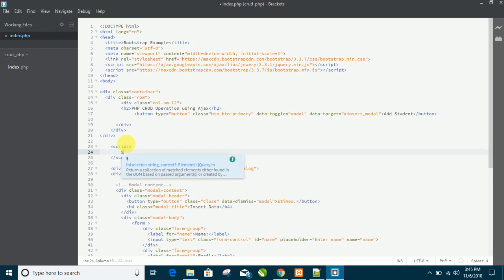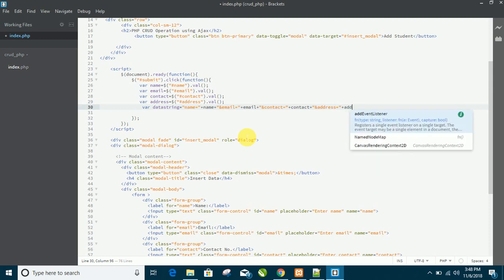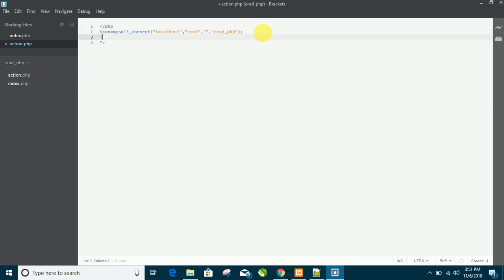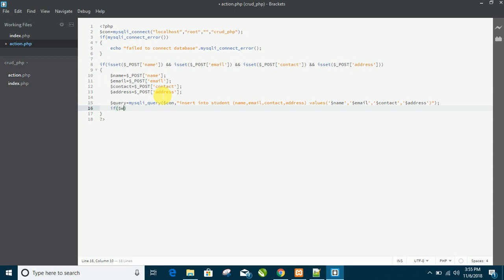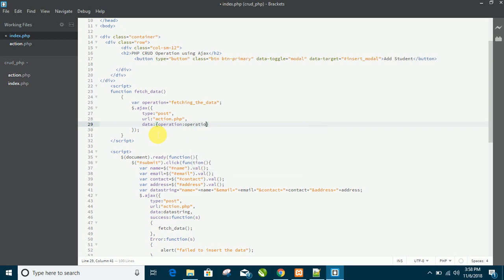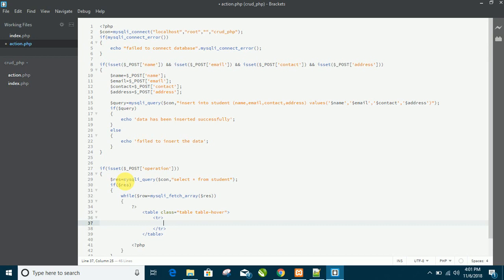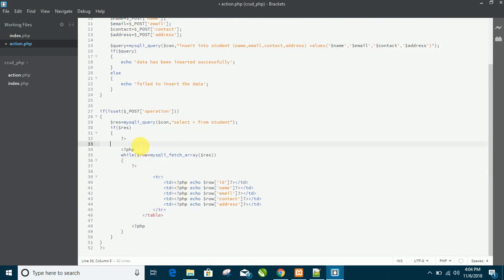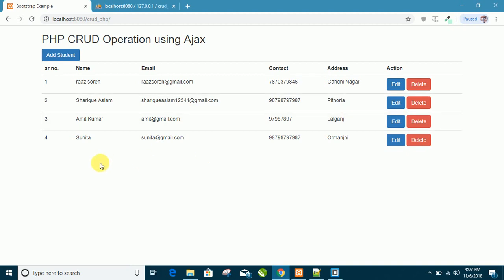CRUD operation in php using AJAX || crud operation in php with ajax and bootstrap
video from Vikar studio